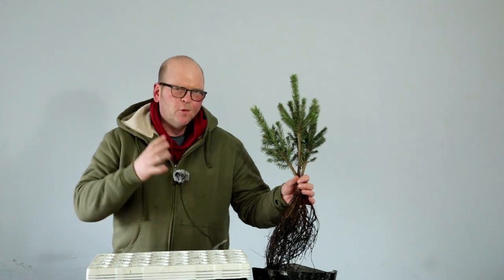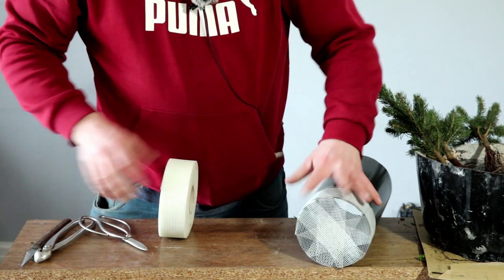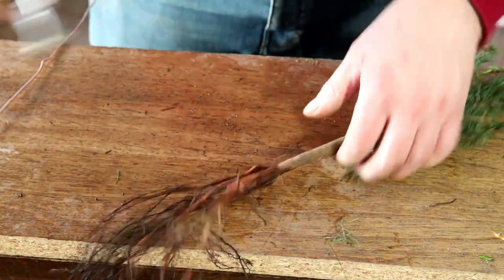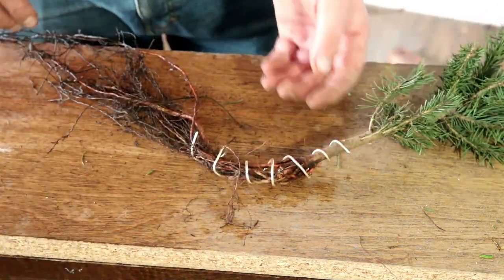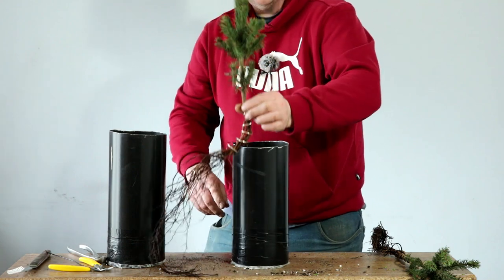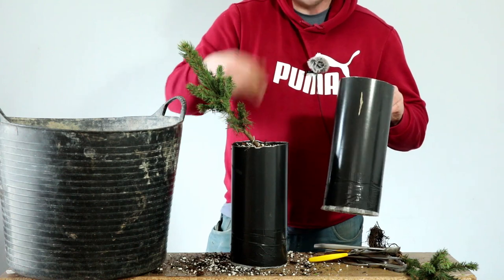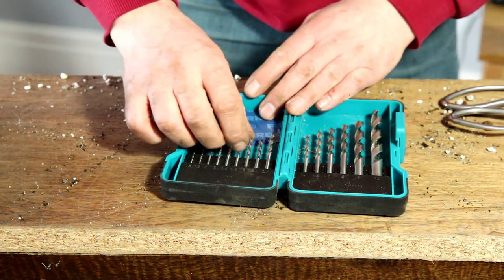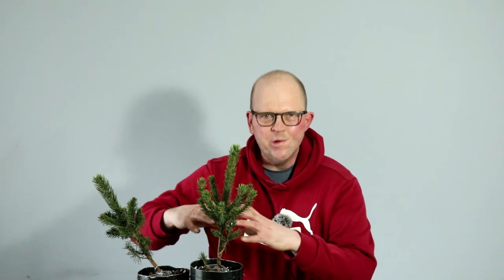Exposed root bonsai technique - Spruce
In this video I work on a couple of colorado blue spruce trees to hopefully turn them into the exposed root style